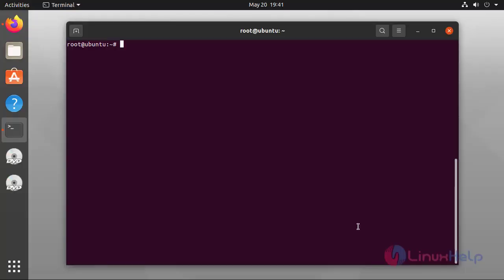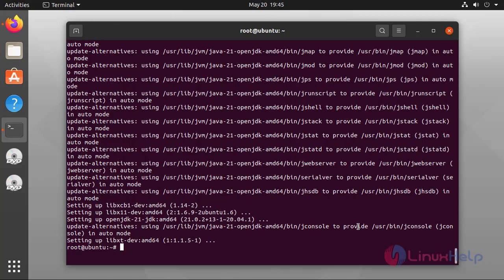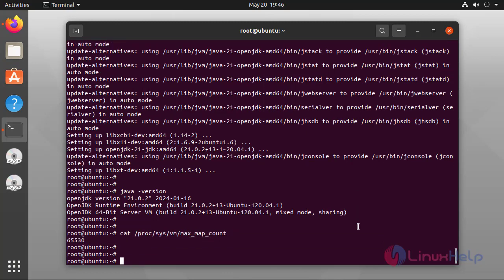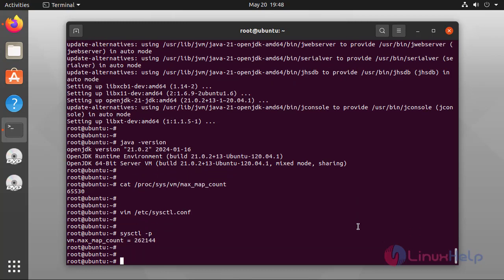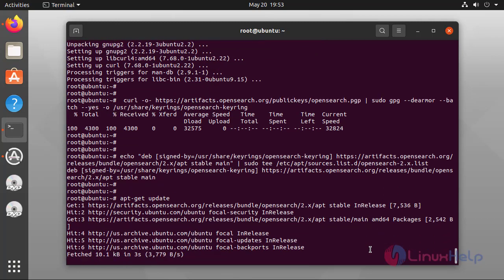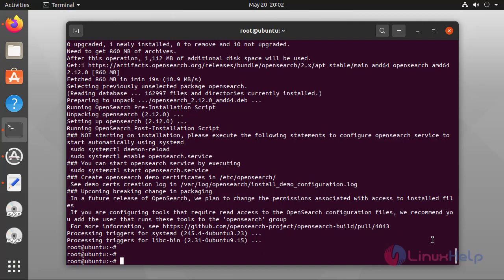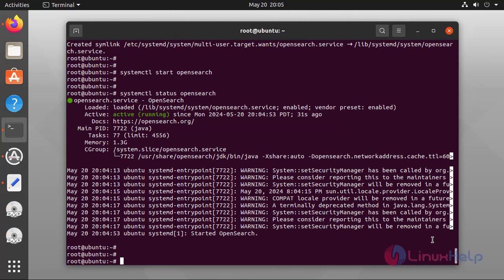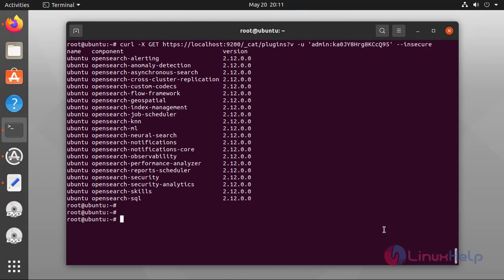How to install OpenSearch on Ubuntu 20.04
OpenSearch is a collaborative, open-source search and analytics platform utilized by developers for data ingestion, search, visualization, and analysis. The platform includes a data store and search engine (OpenSearch), a visualization tool and user interface (OpenSearch Dashboards), and a server-side data collector (Data Prepper). Additionally, users have the option to enhance the capabilities of OpenSearch through a variety of plugins that improve search, analytics, observability, security, machine learning, and other features.